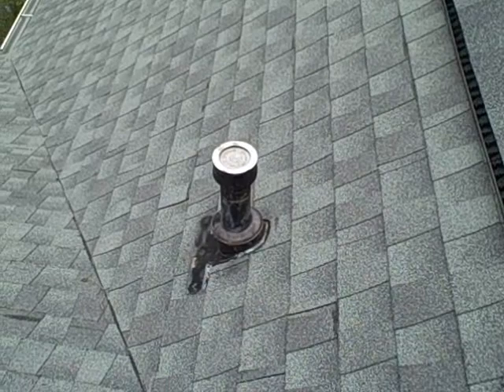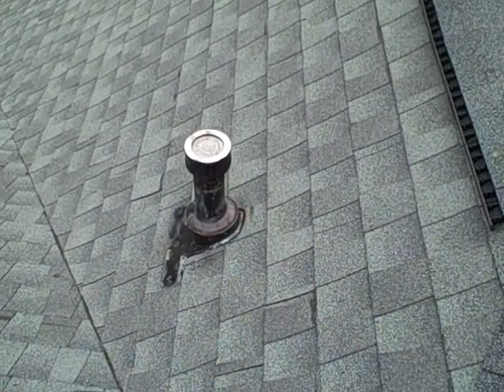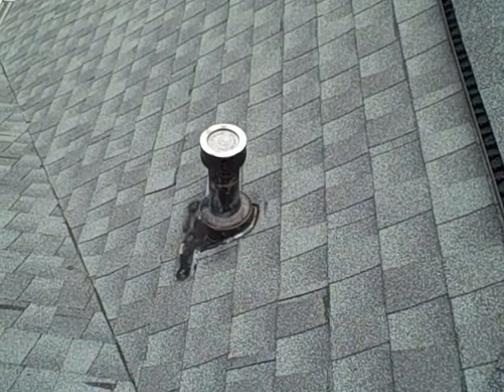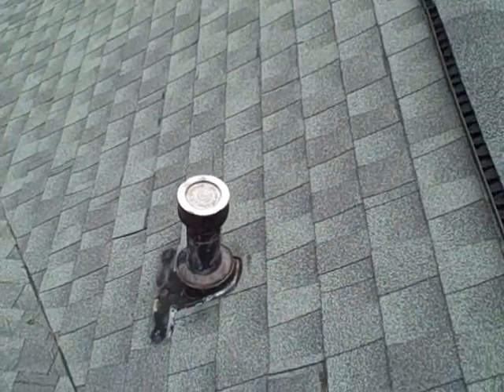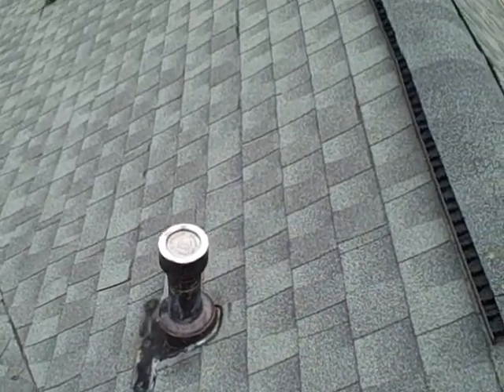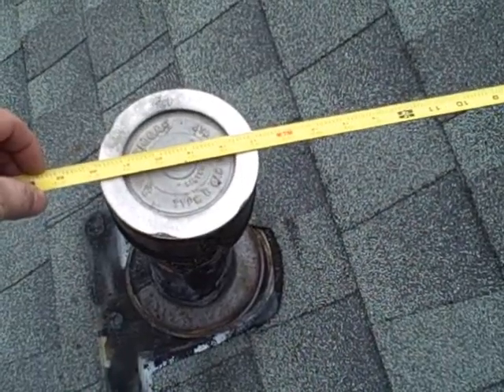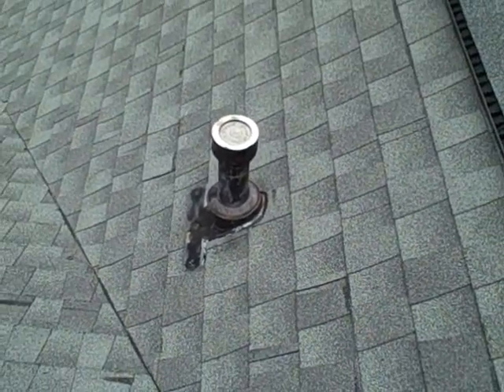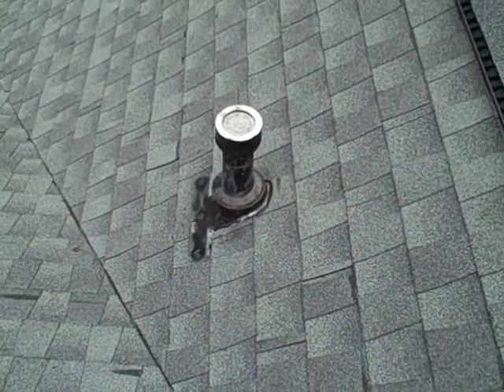Franklin Home Inspector Discovers Water Heater Exhaust Height Issue.wmv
Frankliln Home Inspector notes: Gas appliance exhaust vents should protrude through the roof far enough where there is a minimum of 2 feet clearance between the top of the vent pipe and the closes portion of the roof.  Clearances less than this can interfere with the exhausting of the gas units introducing carbon monoxide into the structure causing a safety issue.
If you are in need of good detailed home inspection in the Middle Tennessee area or have questions about the inspection process, please contact Ultra Sound Home Inspections.  We have been protecting buyers like you in the Middle Tennessee area since 2004 and will help you avoid buying the "money pit".  We will take the necessary time needed to explain each issue found so you will have a better understanding of any possible expenses that may be involved in correcting your new home.
Within a few hours of the inspection you will be provided a comprehensive computer generated report from our 600 item home inspection check list with digital photos that clearly addresses all of the issues we discussed and that were found.
We'll give you the peace of mind you deserve.